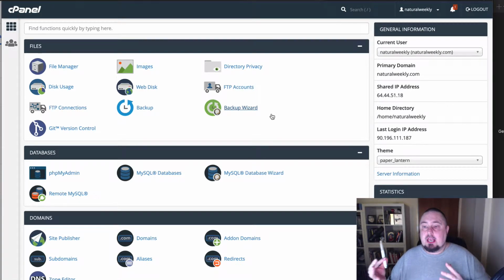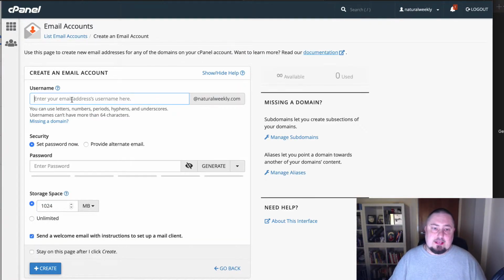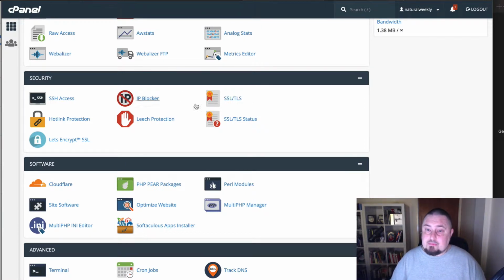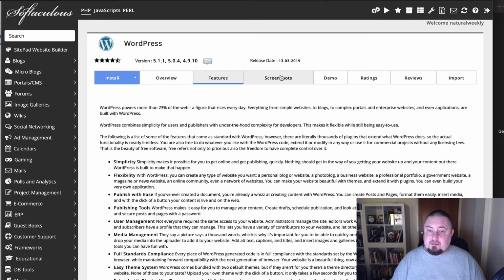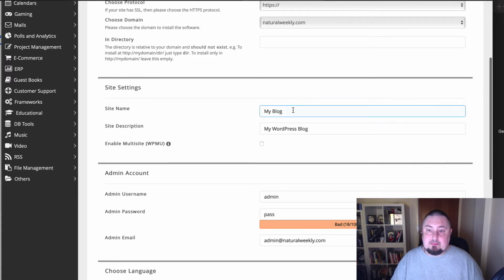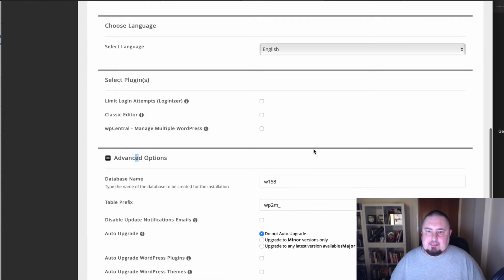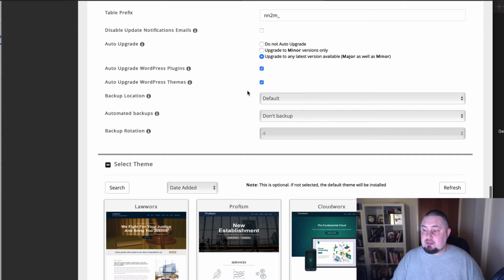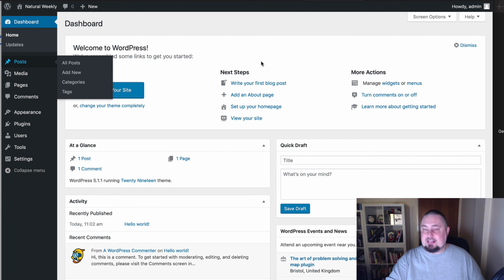How to Build a Website with Wordpress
Here's a quick and easy way to build a Wordpress website.